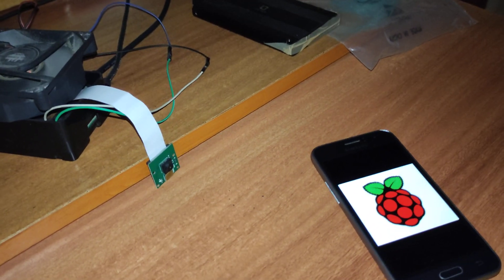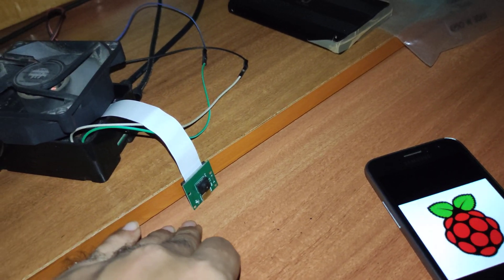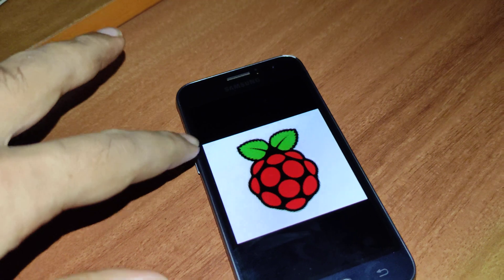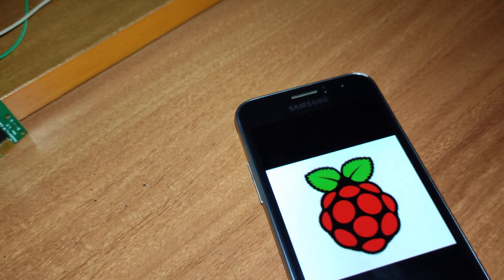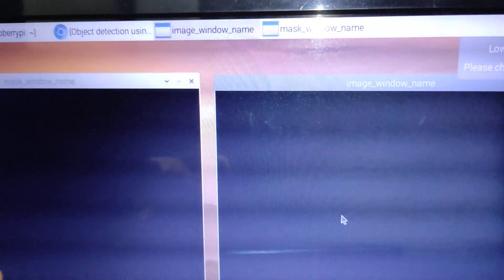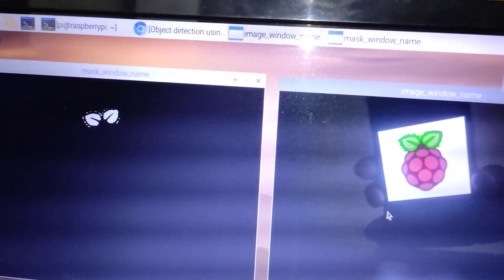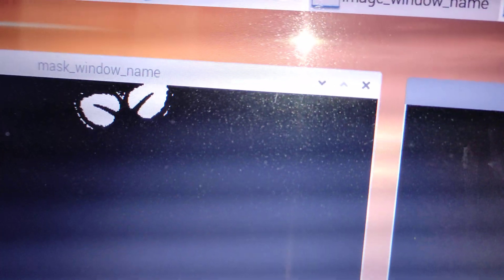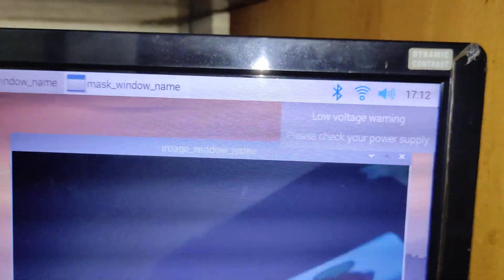raspberry pi 4 opencv detect colors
raspberry pi,
how to,
object detection,
object detector,
pi 4,
rpi 4,
rpi object,
opencv python,
raspberry pi,
tensorflow,
machine learning,
artificial intelligence,
ai,
computer vision,
opencv object detection,
neural networks,
opencv,
opencv-python,
raspberry pi project,
diy,
opencv,
python,
face recognition,
recognition, detection,
opencv,
ip webcam,
how to,
raspberry pi 4 opencv,
ip webcam,
object detection,
object detector,
pi 4,
rpi 4,
rpi object,
opencv python,
mobilenet ssd,
ssd mobilenet,
deep learning,
deep learning opencv,
dnn,
dnn cv2,
raspberry pi,
opencv,